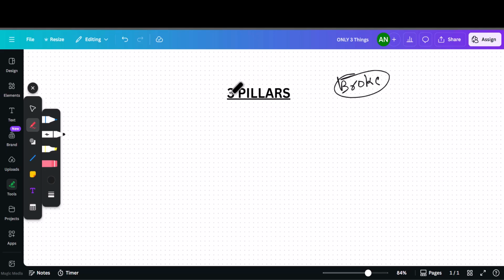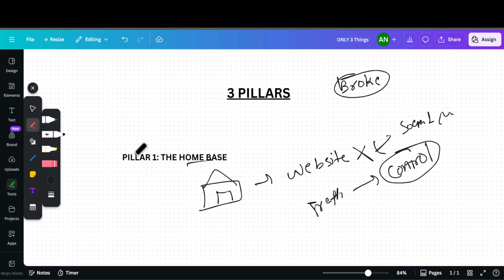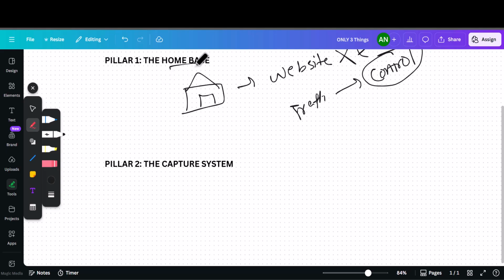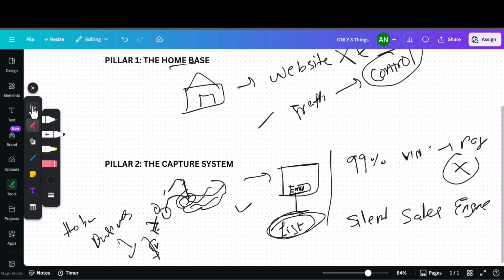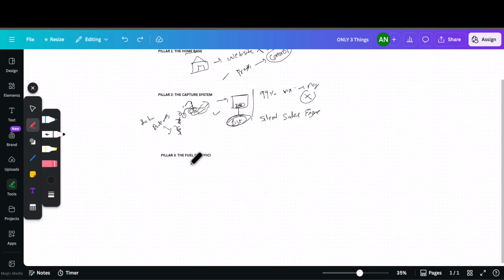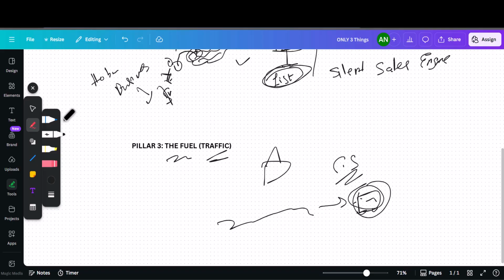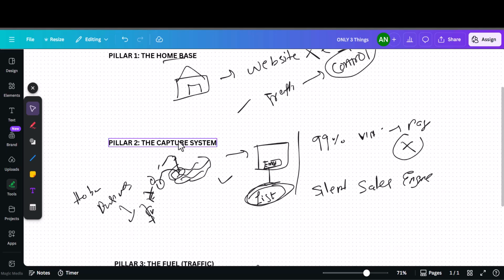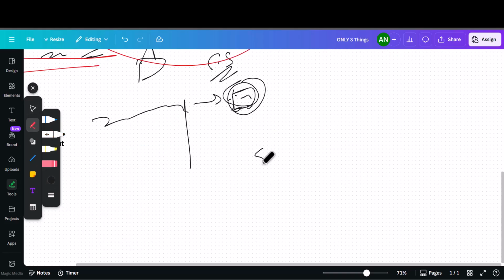How To Start PROFITABLE Affiliate Marketing Business In 3 Steps (Use My ShortCut Inside)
In this video, I've talked about how beginners in affiliate marketing goes around and dabbles away straight to buy or get traffic, which is a completely wrong way to start affiliate marketing. I've explained what exactly you need in 3 simple steps using various analogies to help you understand how to get started with it I believe "Newbie Success Formula" training by Kevin Fahey is the perfect fit for any newbie to get started the right way and finally build a system that works for you.

🎁 What is the "Shortcut"? Building the "Capture System" (Step 2) takes weeks of manual labor. You have to design landing pages and write email sequences from scratch.

Kevin Fahey teaches you the Blueprint. I give you the Finished Assets.